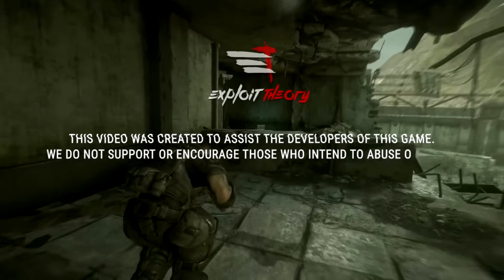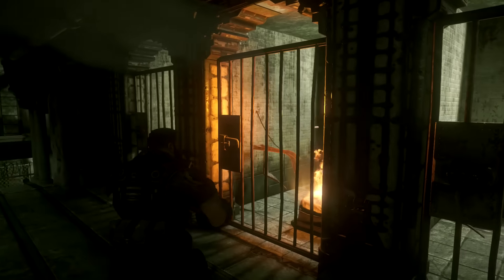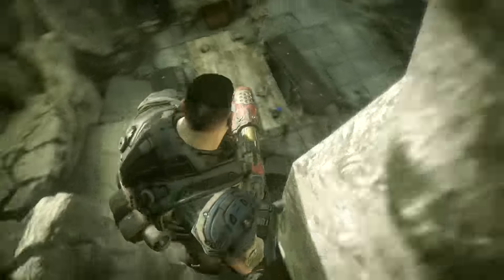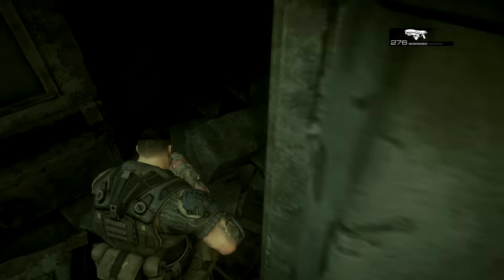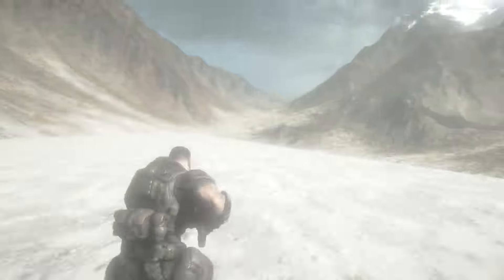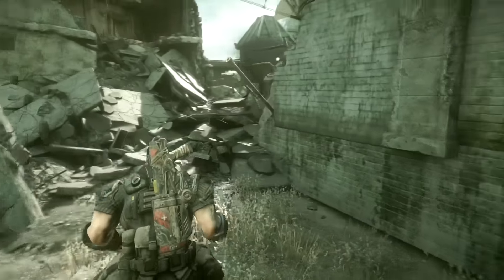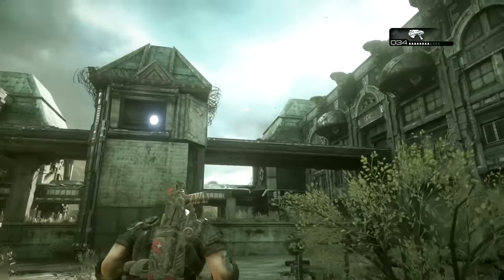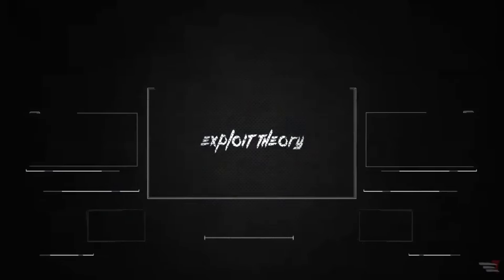Gears of War: Ultimate Edition | Host Out of Act 1 Ashes - 14 Years After E-Day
What's up guys and girls my name is Nick and in this video we'll be showing you how to get out of the Campaign Mission, 14 Years After E-Day in Act 1 of Gears of War Ultimate.

We'd also like to note that we here at Exploit Theory are the founders of this glitch.

It might seem like a little thing to you, but it means a lot to us.